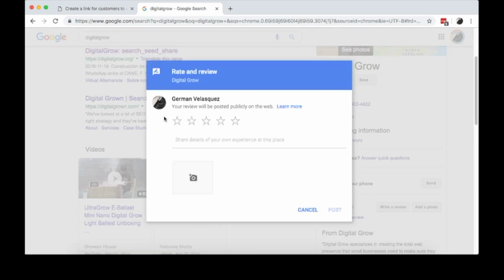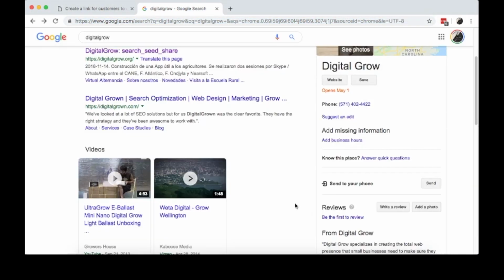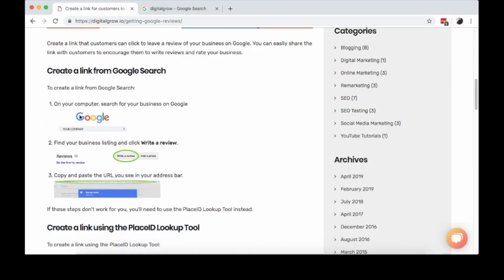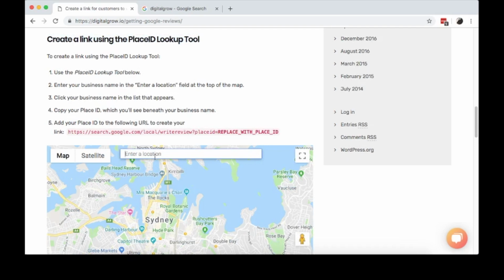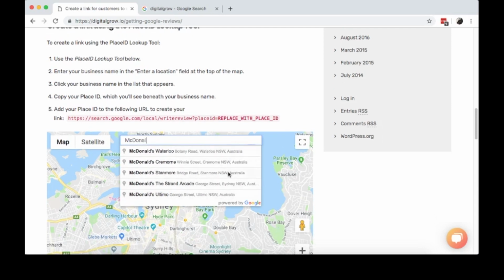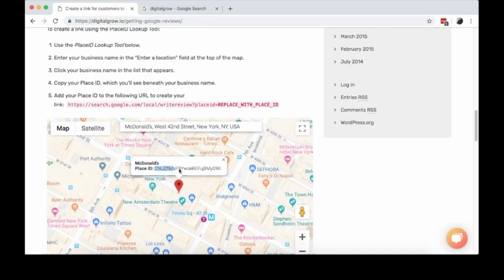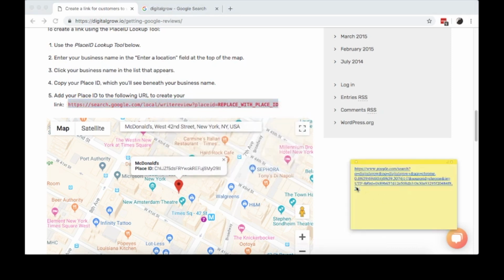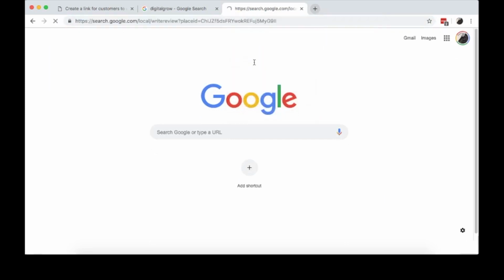Create a link for customers to write Google reviews! (2019)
You can easily share the link with customers to encourage them to write reviews and rate your business.